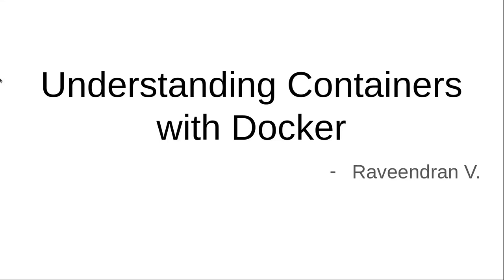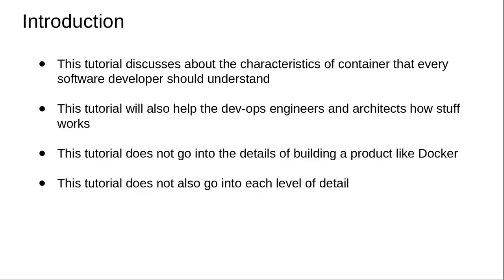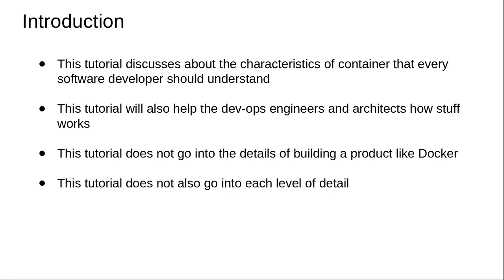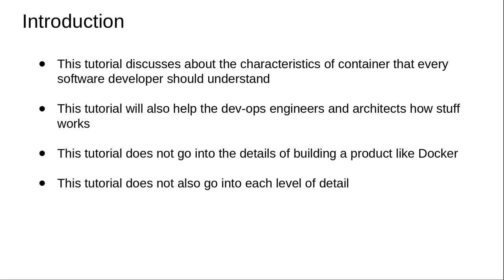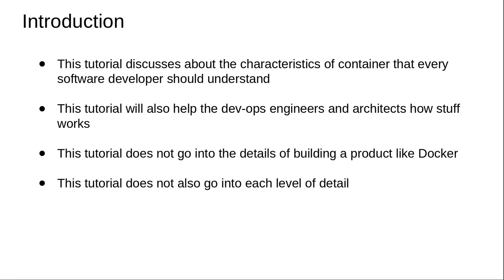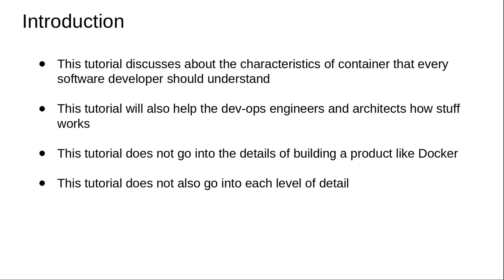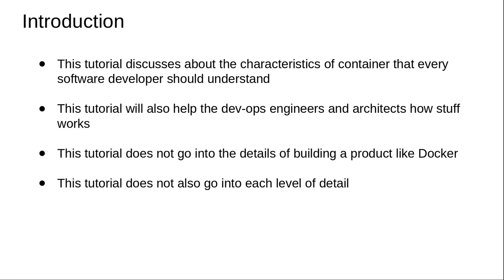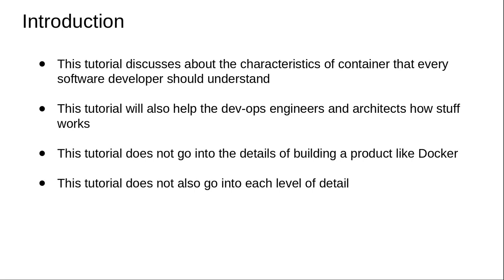Introduction - Understanding Containers with Docker - Docker Internals - 1/19